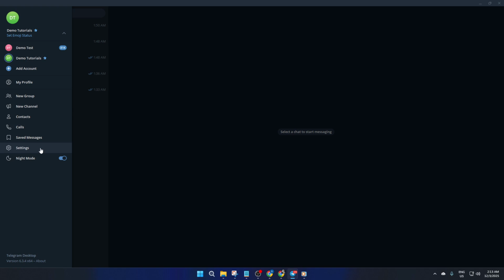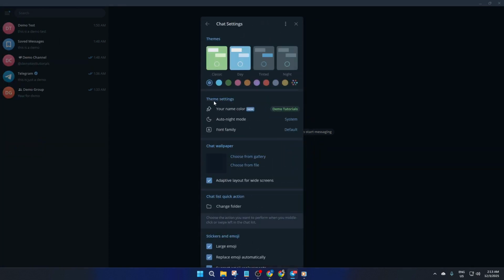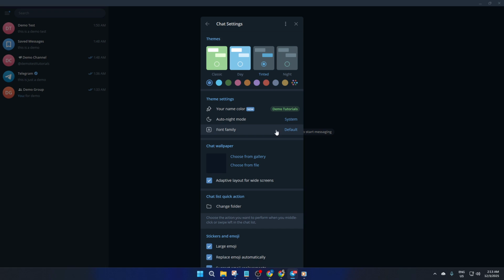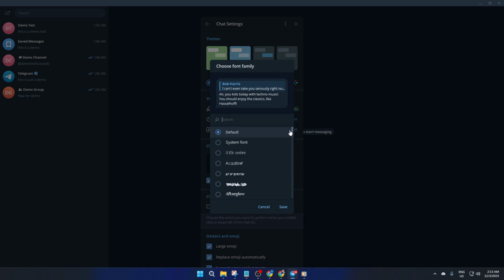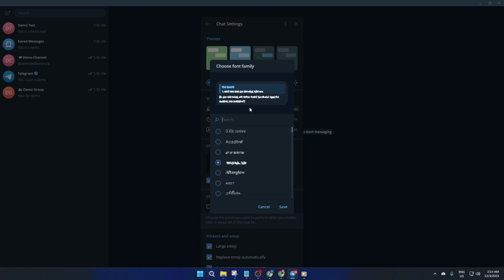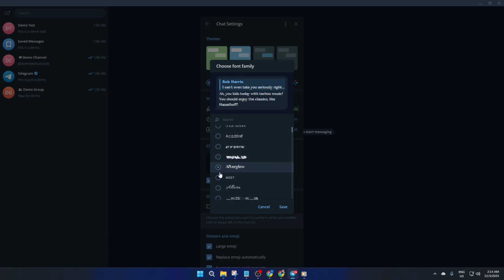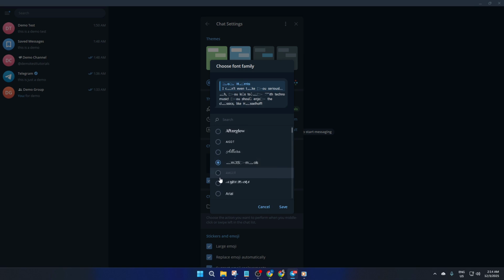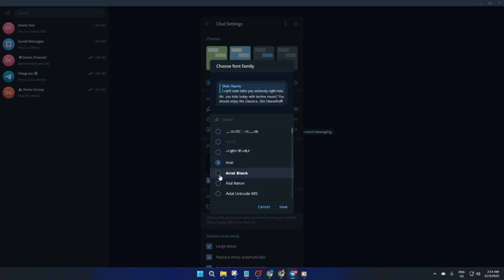How To Change Font Size In Telegram On Windows (2026 Guide)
Learn exactly how to adjust the text size in your Telegram Desktop application for better readability. This tutorial walks you through the interface scaling settings to ensure your messages are easy to read on any monitor resolution.

In this video, you'll learn how to:
✅ Open the Telegram settings menu on Windows
✅ Locate the interface scale and text size options
✅ Adjust the font size for chats and menus
✅ Reset the zoom level to default settings
✅ Improve readability on high-resolution screens

Optimizing your Telegram font size helps reduce eye strain and makes navigating your conversations much more comfortable. Follow these simple steps to customize your desktop messaging experience today.